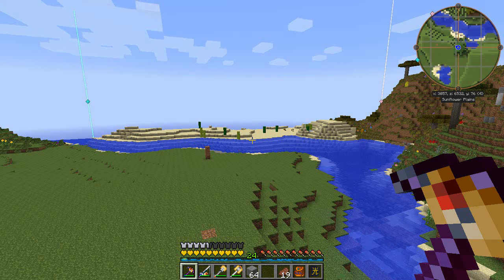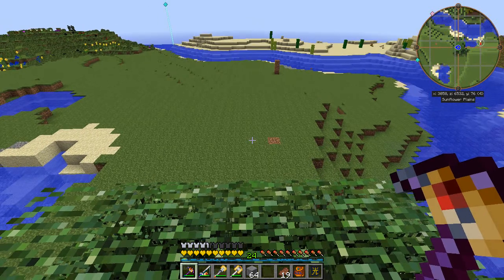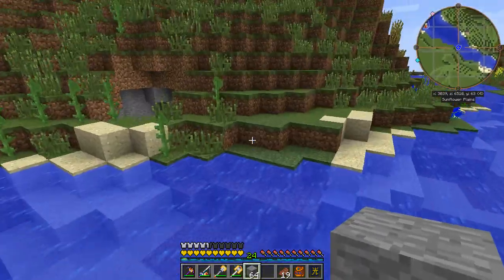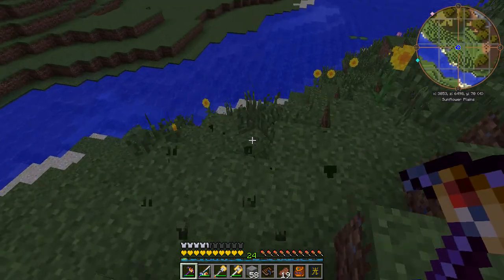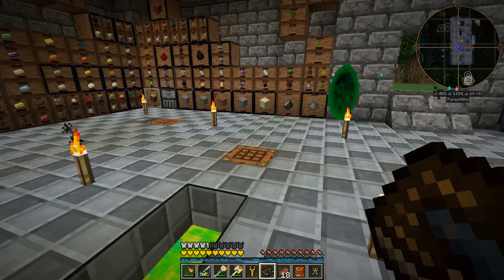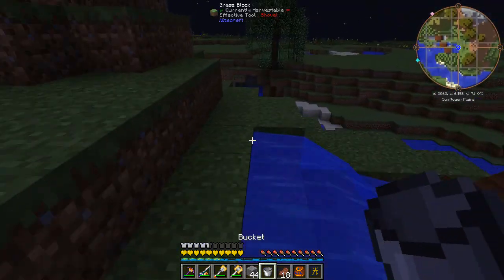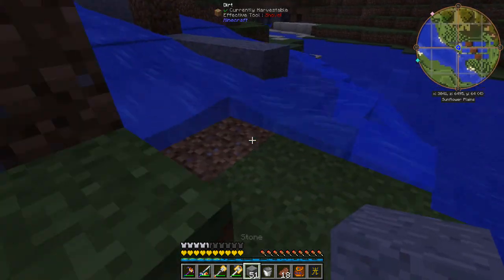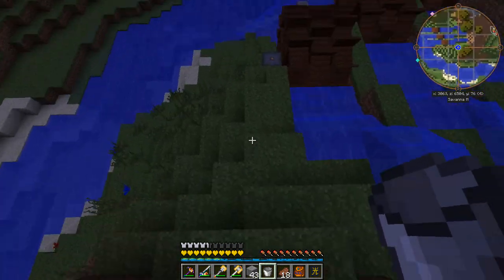S07E45 - Playtime - New Base, WaterWheel Power!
My neighbour (in game) and I are both running out of space, so we've decided to move to a new location. This means a new base, and a bit of a fresh start. I find its a great way to keep the same server but get interested and do something new again. First up we're going to need some power from renewables in order to run the refineries and BioDiesel production. If we don't, we run the risk of power running dry, and not being able to make more fuel.
Immersive Engineering Water Wheels should fit the bill nicely, and its something I haven't done before.

Server: FTB Infinity Evolved 2.2.2 SMP Hard Mode